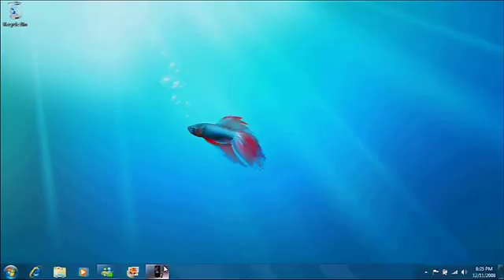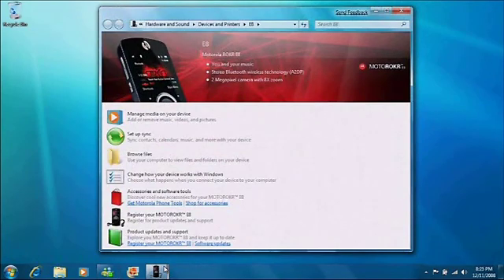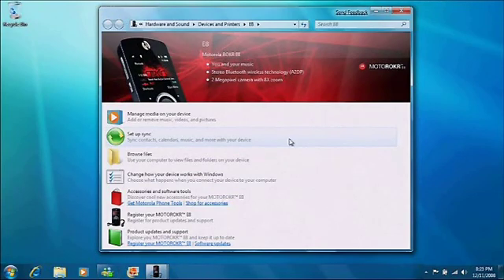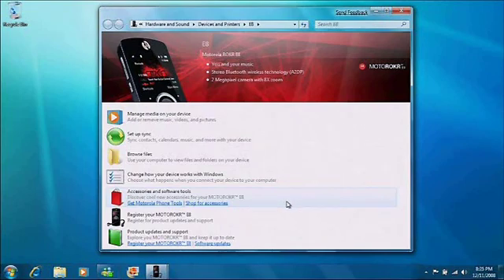Windows 7 Device Stage - Windows 7 Ringtone Editor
Demo Video of Windows 7 Device Stage. You can view Windows 7 Ringtone Editor in Action.